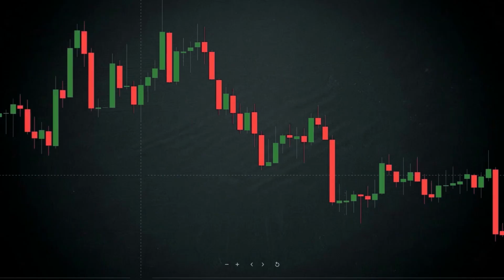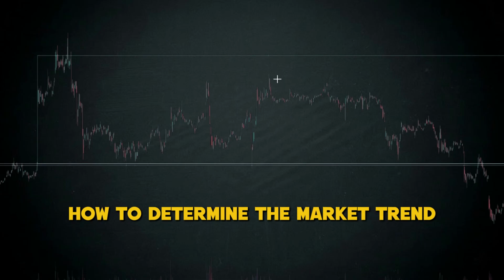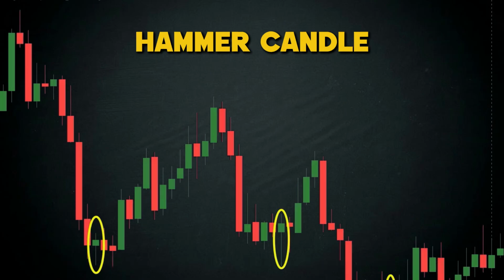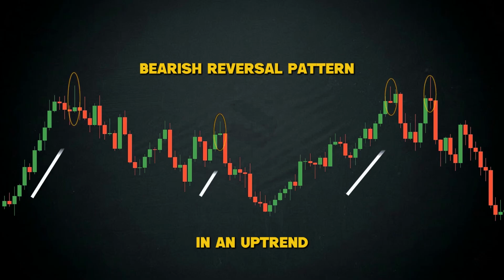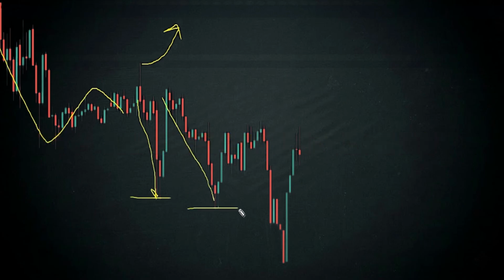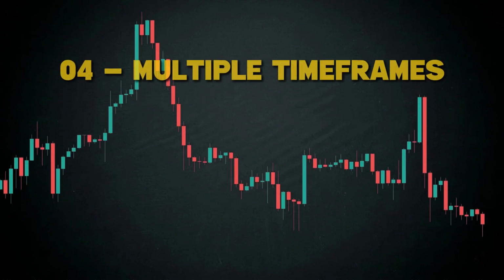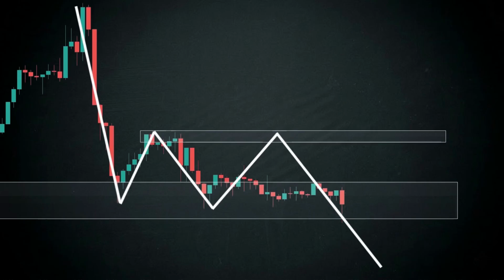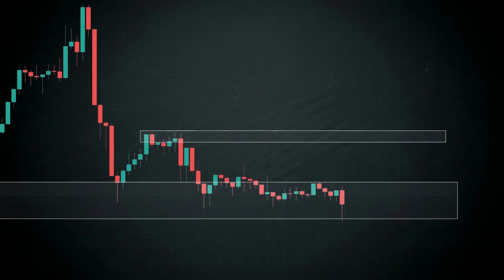BEST Hammer Candlestick & Shooting Star Candlestick Pattern Trading Strategy (Pro Instantly)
🔥If you want to understand price action, learning how to read a candlestick chart is the first step every trader must take. This skill helps you see the battle between buyers and sellers clearly instead of guessing market direction. When you know how to read a candlestick chart, you can identify momentum, reversals, and key market signals with much more confidence. Each candle tells a story about market psychology, and mastering how to read a candlestick chart allows you to spot high-probability setups. Whether you are a beginner or looking to improve your strategy, understanding how to read a candlestick chart will completely change the way you trade

00:30: candlestick chart
01:56: xauusd technical analysis
04:33: forex trading xauusd

🚀 Whether you’re a beginner or an experienced trader, this is must-know knowledge for success in Forex & stocks.

👉 Watch now and don’t miss out!